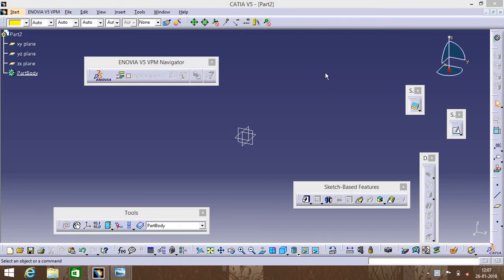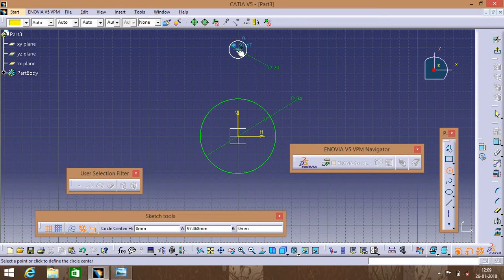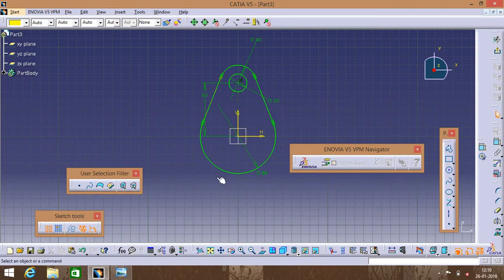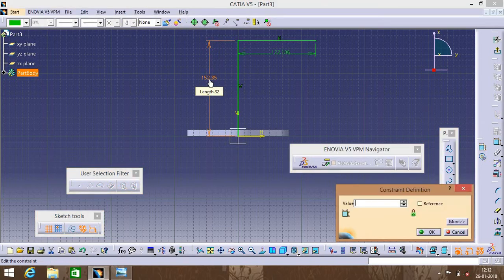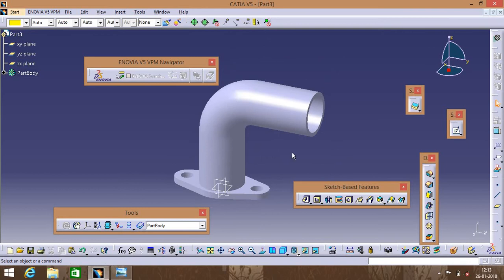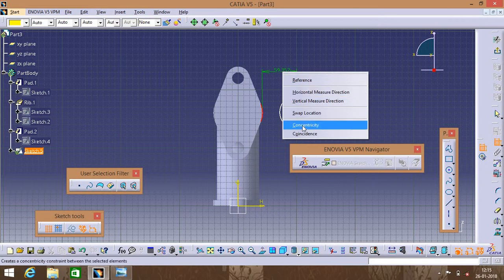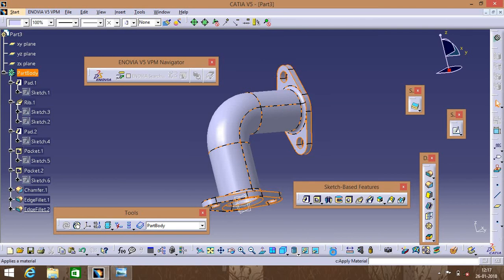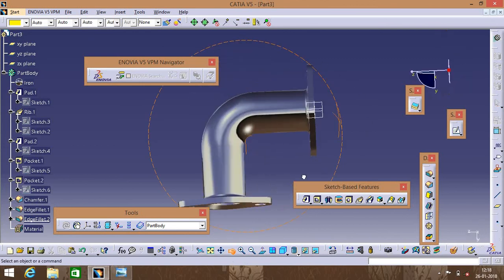CATIA V5 | PIPE JOINT DESIGN | PART DESIGN | TUTORIAL | FOR BEGINNERS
If you have any suggestions please add in to comment so I can improve the videos.